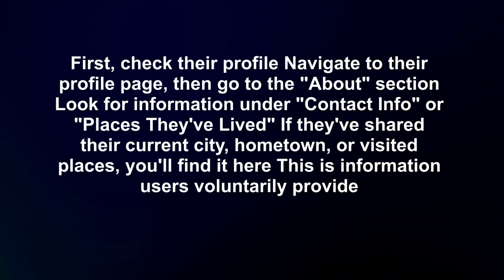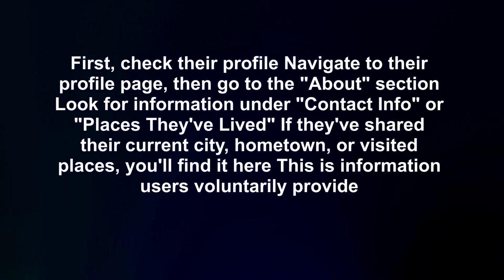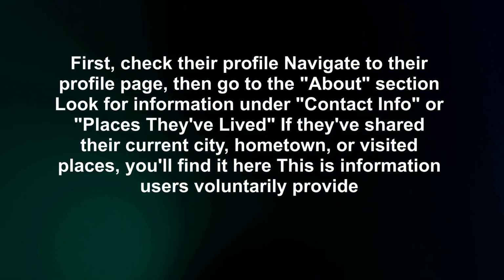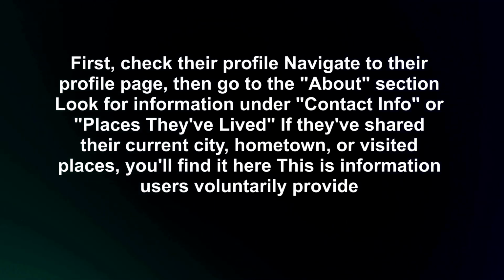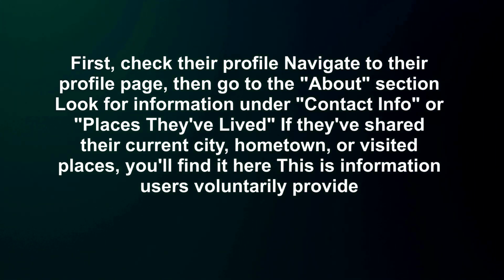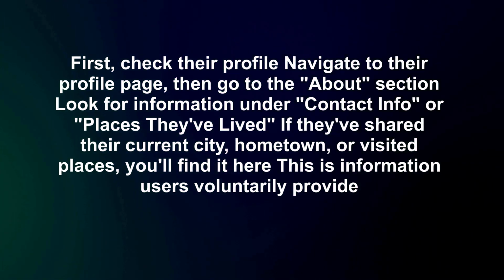How To Find Facebook User Location - GUIDE!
How To Find Facebook User Location: Finding a Facebook user's location raises privacy concerns and should only be done with consent. You can see the location only if the users shared their details. Respect the privacy of others online and do not make assumptions.

00:00 Intro
00:09 Profile Check
00:31 Post Exploration
00:55 Messenger Location
01:12 Privacy Matters
01:29 Be Respectful